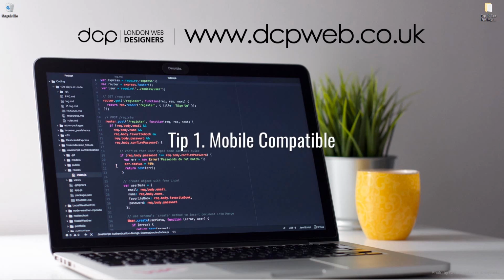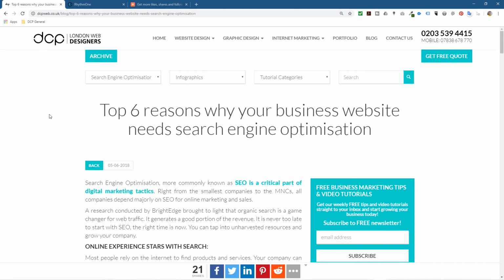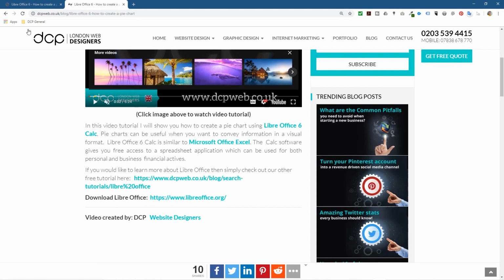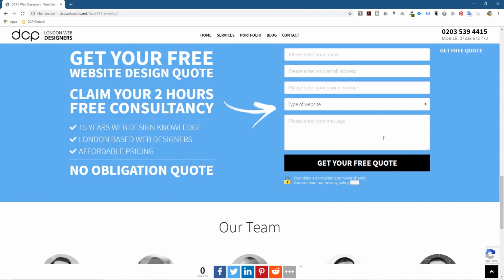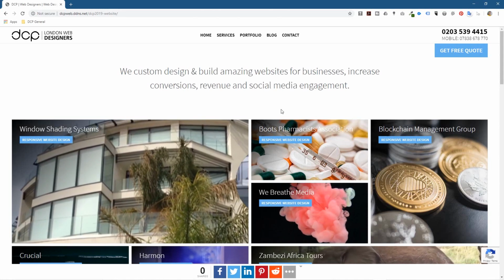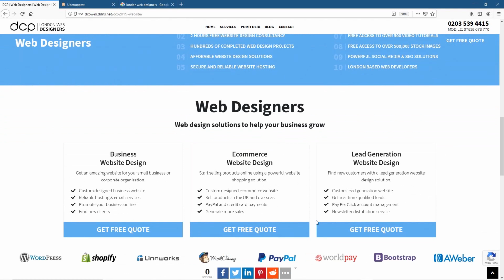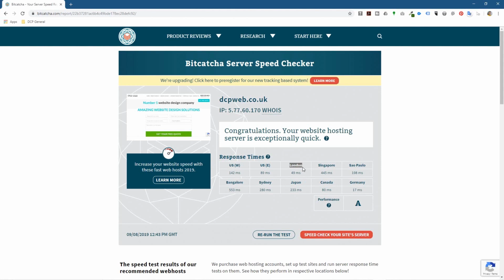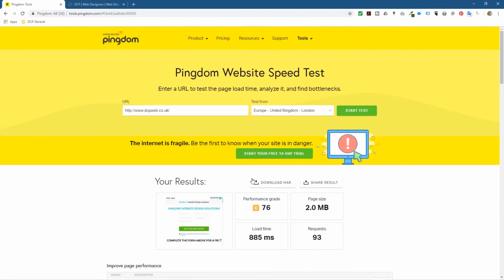Business Website Top Tips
In this video tutorial, I will show you my Top 10 Tips For Improving Your Business Website. Website design is constantly evolving and as a business owner, you need to make sure you are keeping up with the latest trends and making sure your business website is fully optimised for ranking in popular search engines.

In this video tutorial, we will look at testing your website to make sure it is mobile compatible, check if you are using a valid SSL Certificate and the reasons why a SSL Certificate is useful, why you should create a portfolio or case studies to showcase your complete work, the power of social bookmarking tools, adding rich media content to your website to improve the duration visitors stay on your website and why this is important, telling your potential customers why they should choose your business over your competitors buy listing top 10 reasons on your home page, why it is a good idea to incentive visitors to fill out forms by giving something away for free, create an awesome blog or news content to boost your search engine rankings, optimise your website for the correct keywords so you get the right traffic to your website and finally test the speed of your web server and make sure your website hosting is not slowing down the loading speed of your website.

Tip 2: Get an SSL Certificate

Tip 3: Create a Portfolio or Case Studies

Tip 5: Add Rich Media Content to your website

Tip 6: Give 10 reason why someone should choose your business

Tip 7: Give an incentive for someone to fill out an enquiry form

Tip 8. Create a blog or News Items or Both!

Tip 9. Optimise your website pages for Keywords

Tip 10. Host your website on Fast Server and closest location to your customers

Need a professional website design for your business? - Simply contact DCP Web Designers for a free quote today